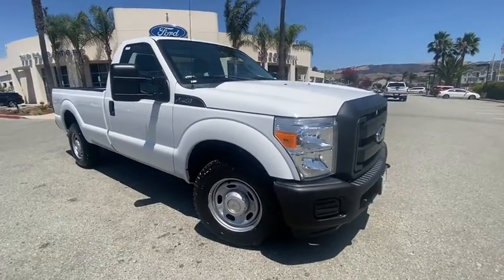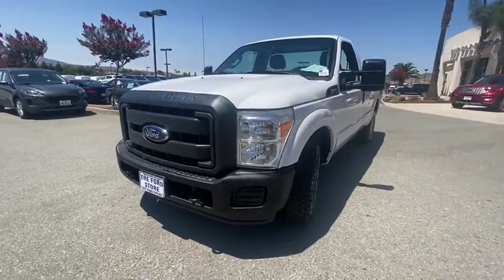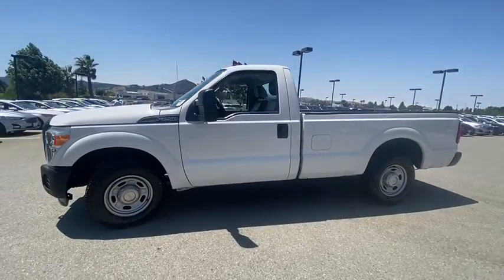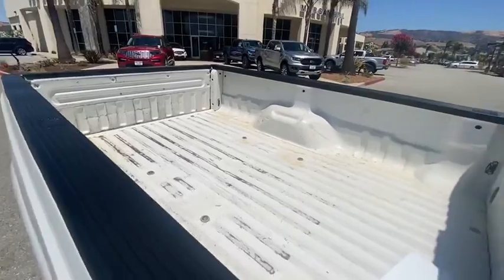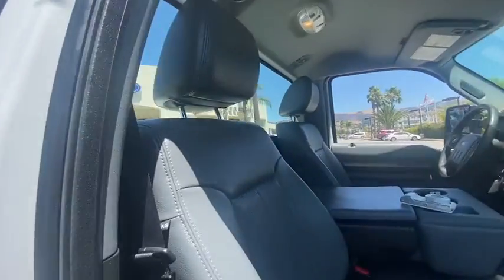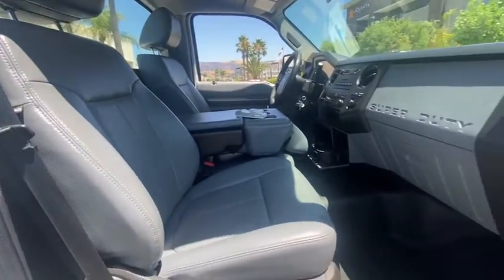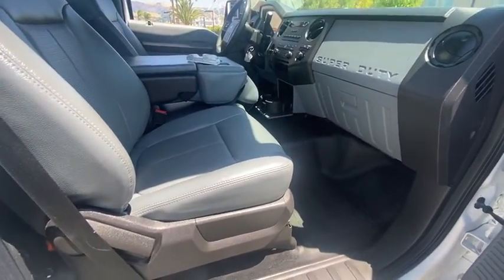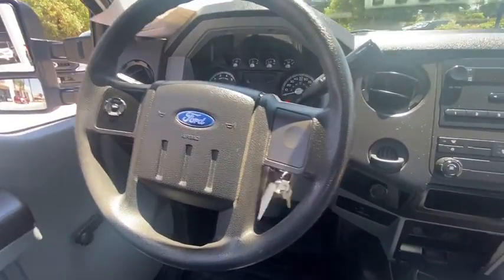2016 Ford F-250SD San Jose, Morgan Hill, Gilroy, Sunnyvale, Fremont, CA 400295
2016 Ford F-250SD

2016 Ford F-250SD XL Oxford White CARFAX One-Owner. Clean CARFAX. Certified. 2016 Ford F-250SD XL in Oxford White with Steel Vinyl, Ford Certified, Carfax One Owner, Tow Package, Standard Package.brbrbrFord Certified Pre-Owned Details:brbr  * Limited Warranty: 12 Month/12,000 Mile (whichever comes first) after new car warranty expires or from certified purchase datebr  * Roadside Assistancebr  * 172 Point Inspectionbr  * Powertrain Limited Warranty: 84 Month/100,000 Mile (whichever comes first) from original in-service datebr  * Transferable Warrantybr  * Vehicle Historybr  * Warranty Deductible: $100br  * Includes Rental Car and Trip Interruption ReimbursementbrbrAwards:br  * 2016 KBB.com Brand Image AwardsbrWe put our best price online and on the car so you don't waste time and energy trying to figure out what you'll actually pay. We sell high quality pre-owned vehicles at extremely low prices with out any games, gimmicks, or high-pressure tactics. We do business the way business should be done.
GVWR: 10,000 lb Payload Package,2 Speakers,AM/FM radio,AM/FM Stereo w/Digital Clock,Air Conditioning,Power steering,Traction control,4-Wheel Disc Brakes,ABS brakes,Dual front impact airbags,Dual front side impact airbags,Front anti-roll bar,Front wheel independent suspension,Low tire pressure warning,Overhead airbag,Passenger cancellable airbag,Brake assist,Electronic Stability Control,Rear step bumper,Front reading lights,Outside temperature display,Passenger vanity mirror,Tachometer,Telescoping steering wheel,Tilt steering wheel,Heavy Duty Vinyl 40/20/40 Split Bench Seat,Front Center Armrest w/Storage,17 Argent Painted Steel Wheels,Variably intermittent wipers,3.73 Axle Ratio,Ford Certified,Carfax One Owner,Tow Package,Standard Package